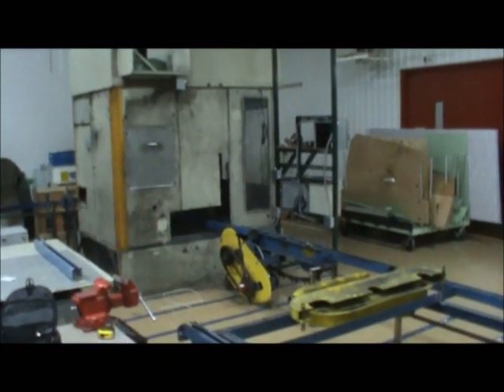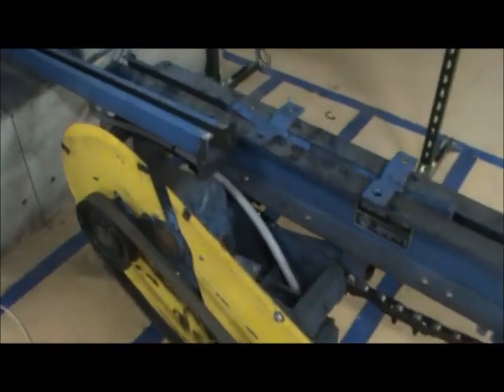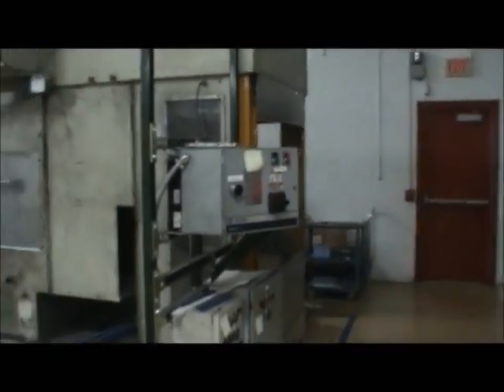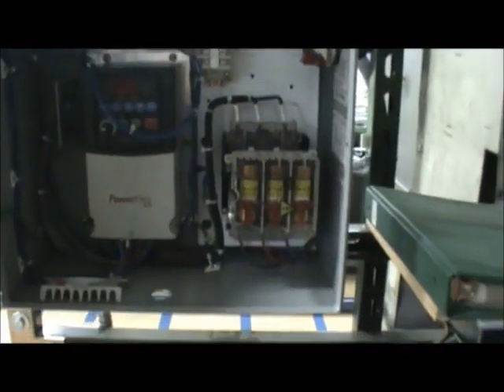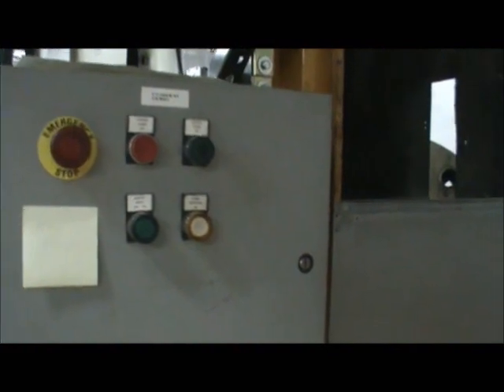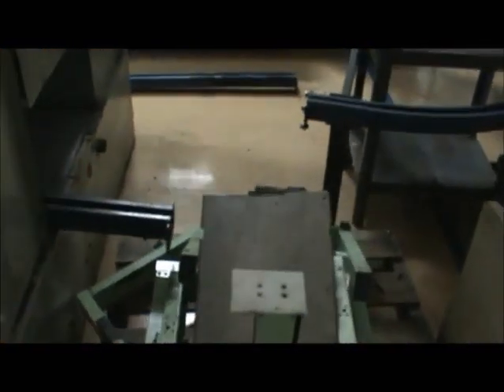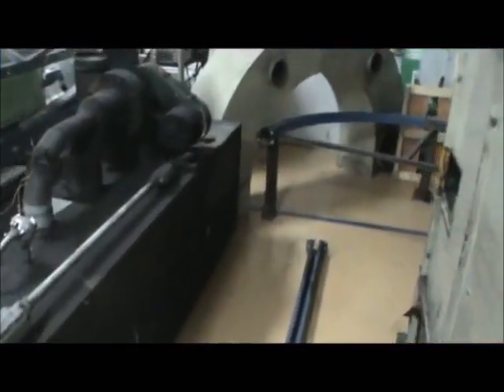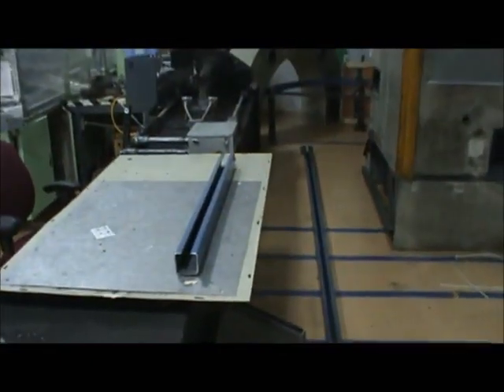Chain On Edge Powder Coat Machine